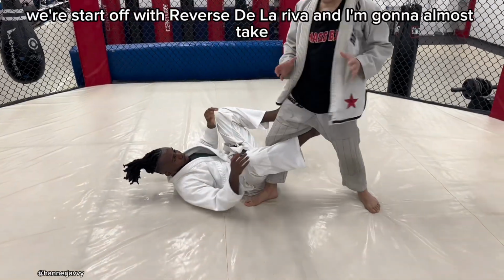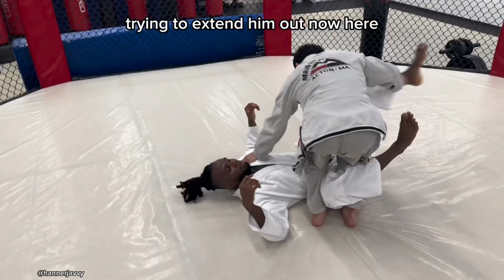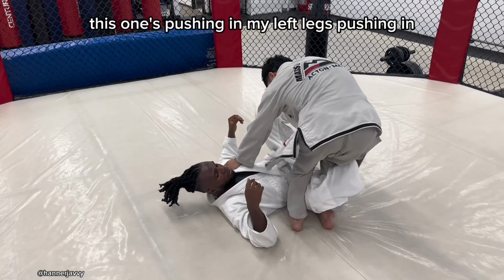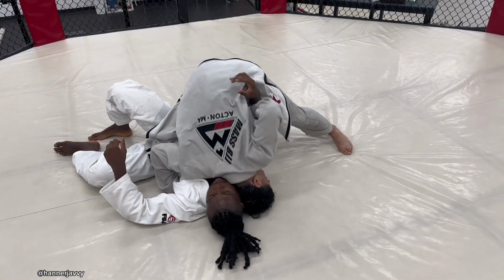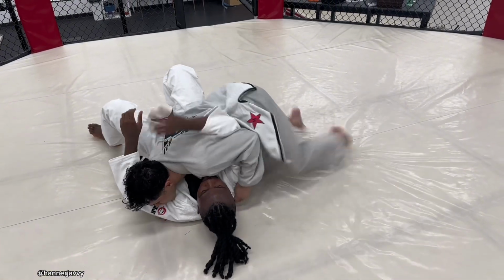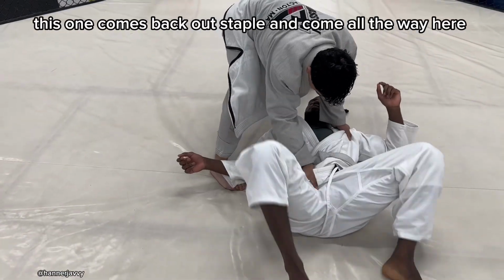High step passing by Gordon Ryan done by Hannerjavvy